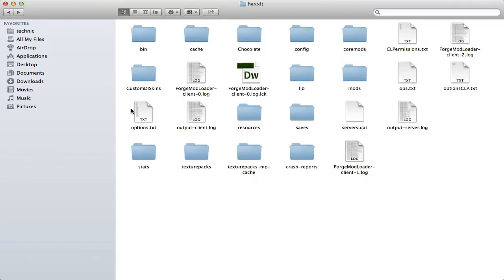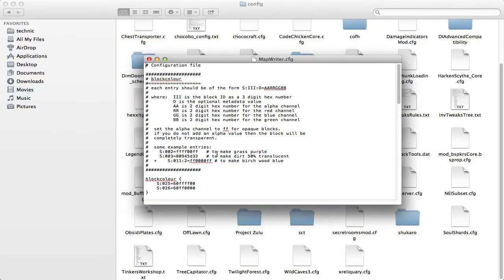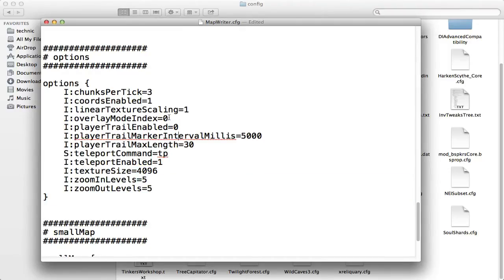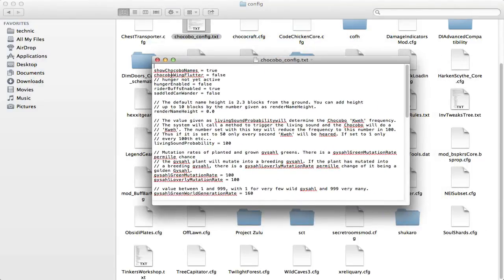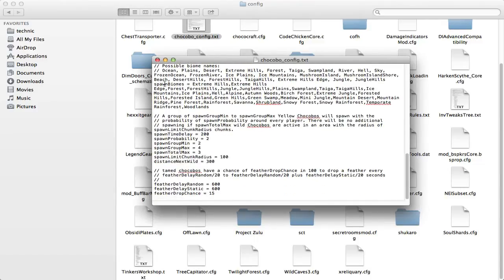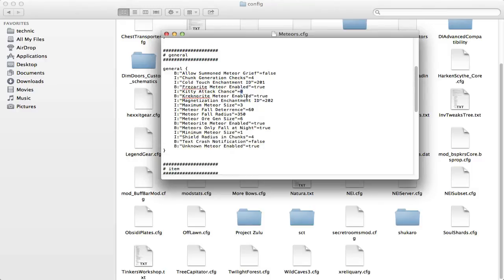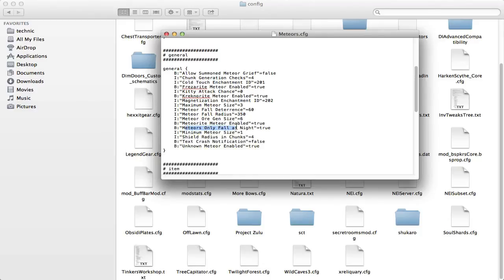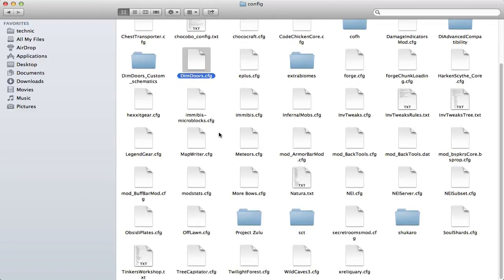Hexxit MapWriter Teleport Config on Mac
Mini tutorial in how to enable Teleportation key in MapWriter. Very handy for Single Player